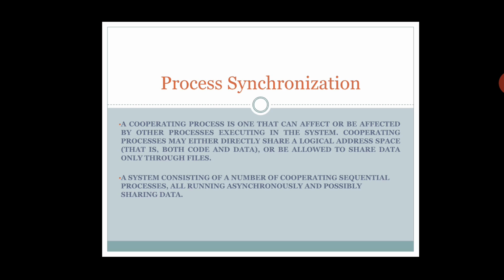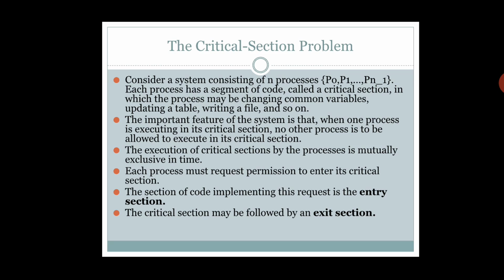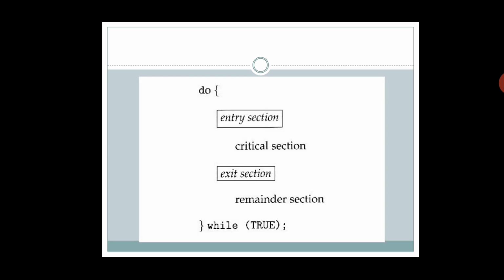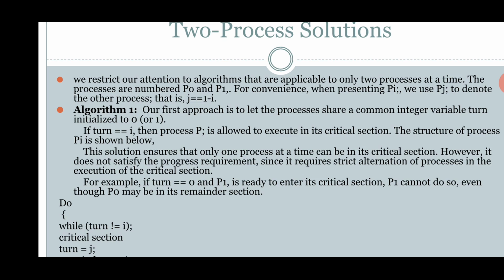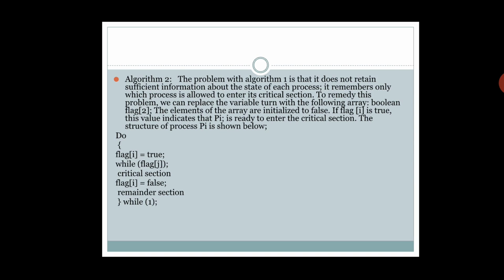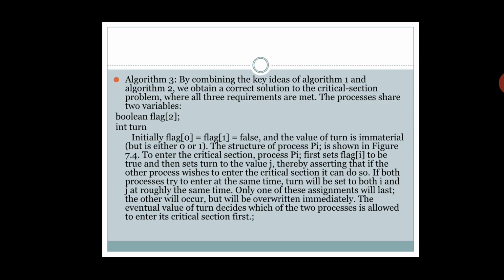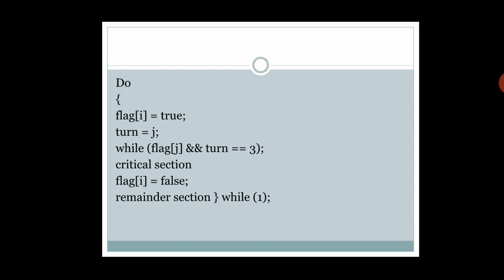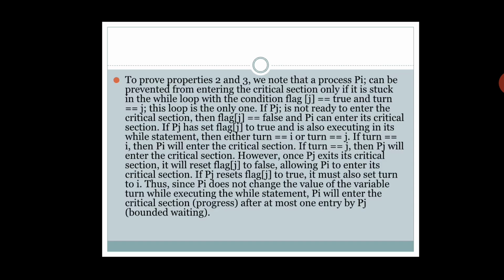OS(Part-16) For 2nd year, Process synchronization by Mr.Shrinidhi(SVS,Bantwal)